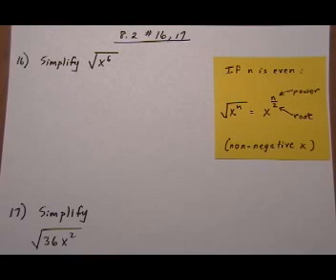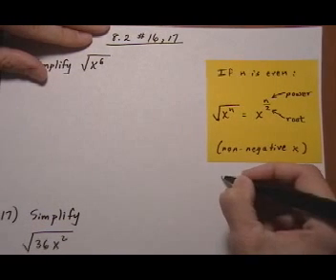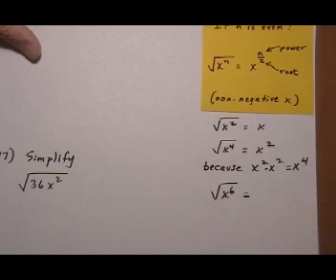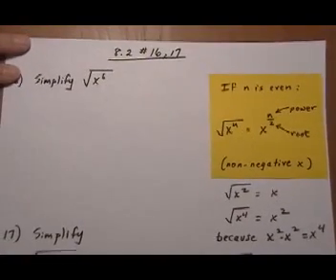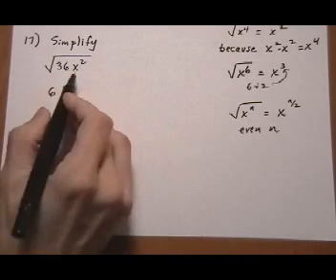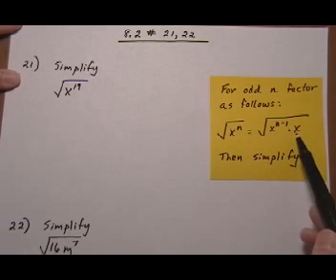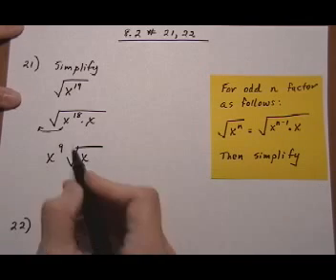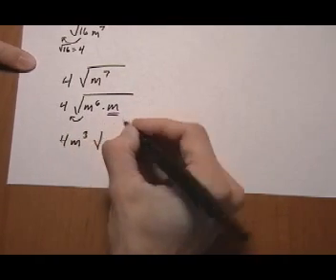simplify square roots